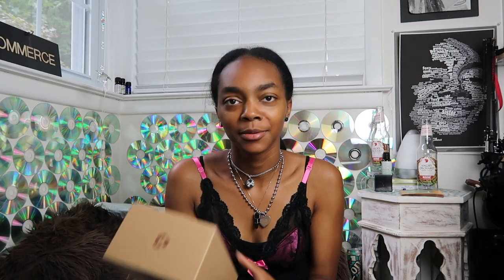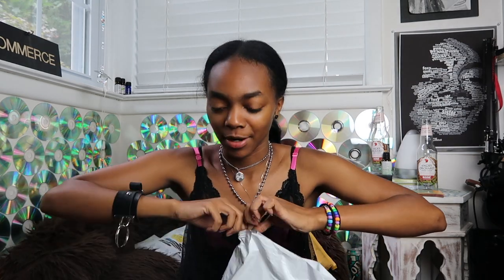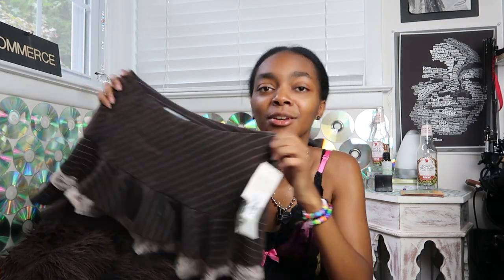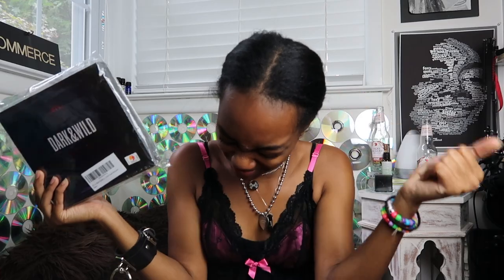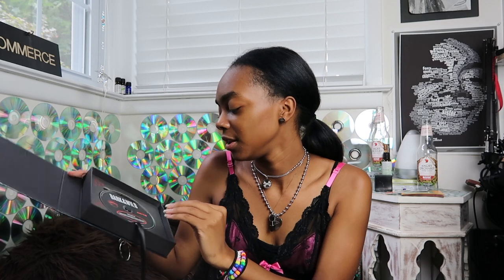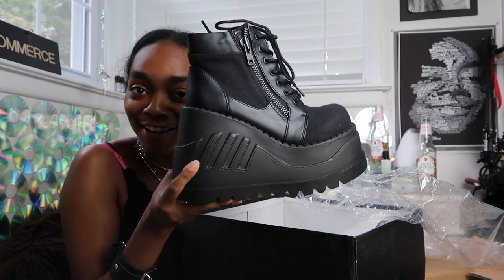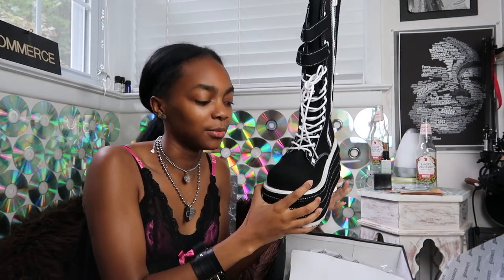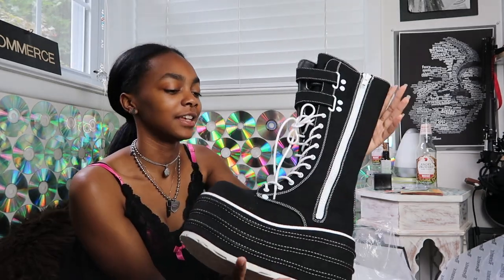online shopping haul + unboxing demonias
heyyo, welcome to yet another shopping haul/unboxing because once again... I have a shopping addiction, but thats not the problem right now! anyways, I'm so sorry for keeping you peeps waiting for another video (I see more of y'all coming over to mi channel, HELLO :))) but I just didn't feel productive for awhile, but I'm good now :) but yeah, I hope you enjoy this video, bye bye now

also make sure to use the link below when purchasing shoes to get $5 dollars off your order :)

heyyo
make sure to use my code at Blvss Apparel
code: Kendell16

socials :p
depop: glueme
depop insta: gluemegrl
fanstagram: @taetaevminyoongi